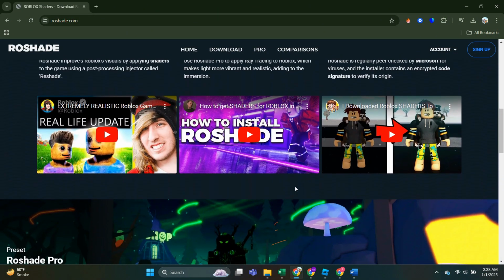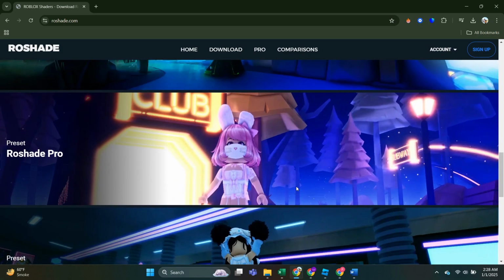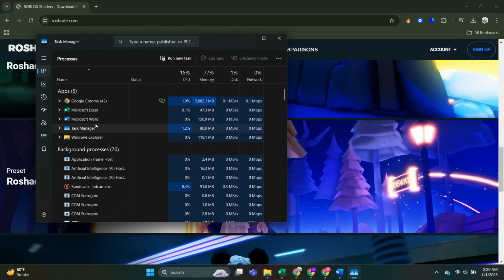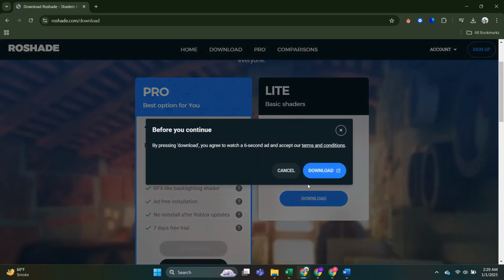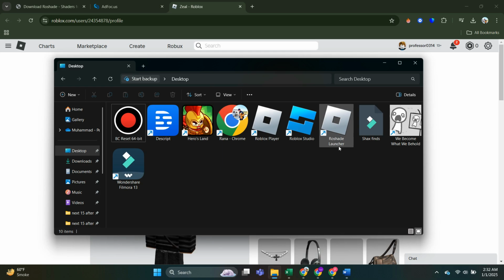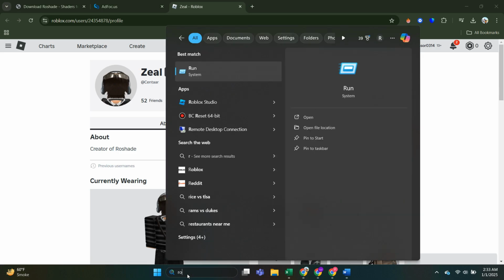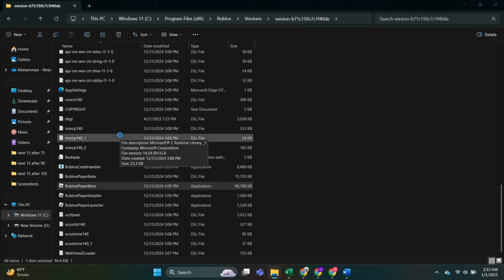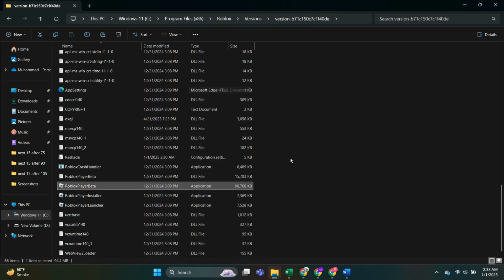How To Fix Roblox Shaders Not Working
Are Roblox shaders not working as expected on your device? This video will walk you through effective troubleshooting steps to fix issues with shaders in Roblox and improve your visual experience.

In this video, you'll learn:

Common causes of Roblox shaders not working
How to enable and configure shaders for Roblox
Troubleshooting graphics settings and drivers
How to reinstall or update Roblox to fix shader issues